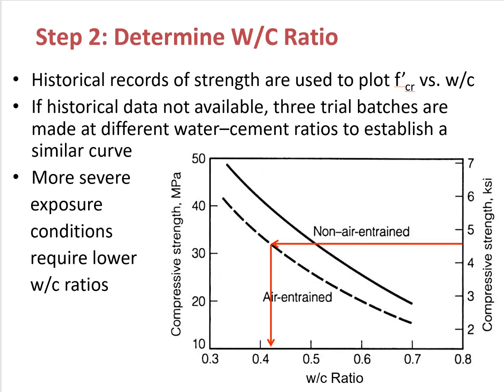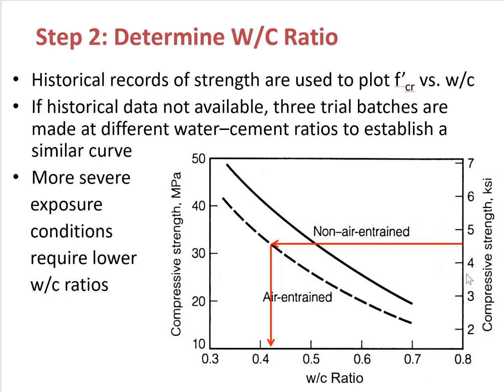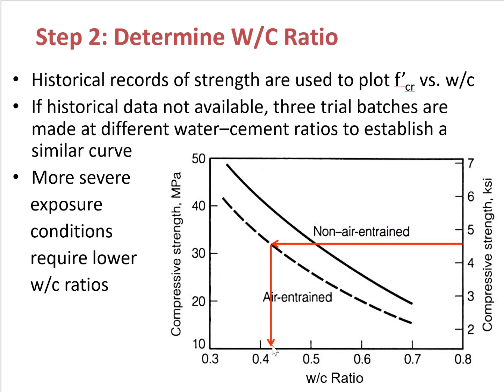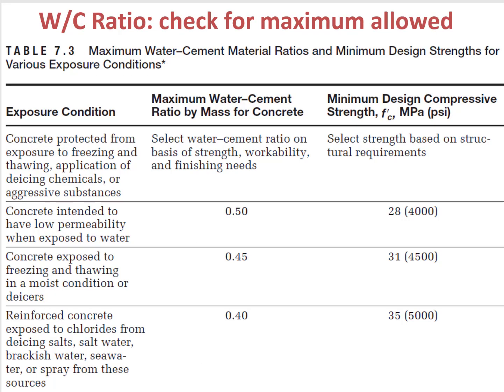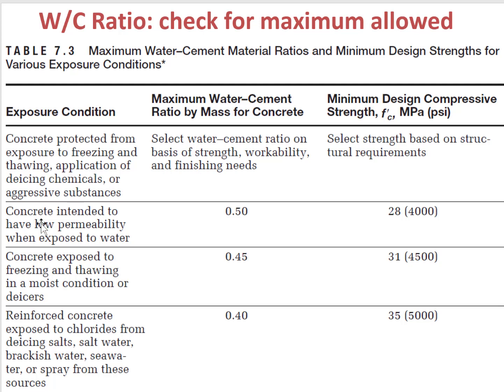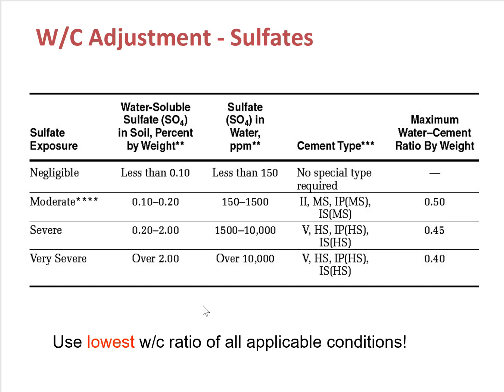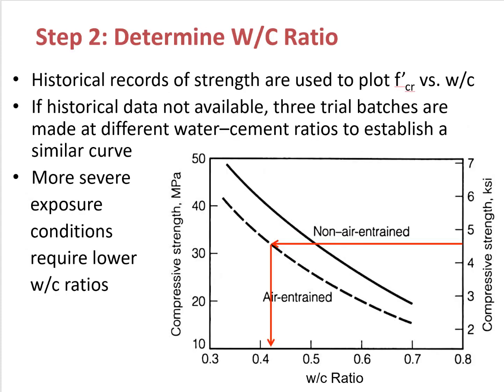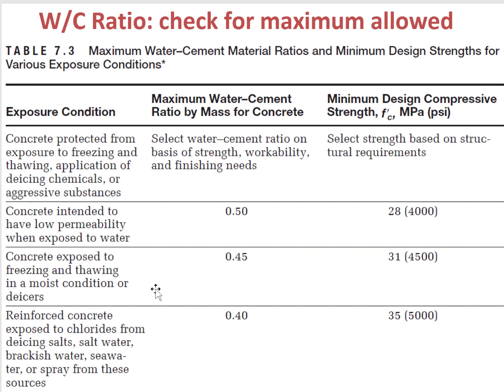Concrete Mix Design (2)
Concrete Mix Design; Water-to-Cement Ratio